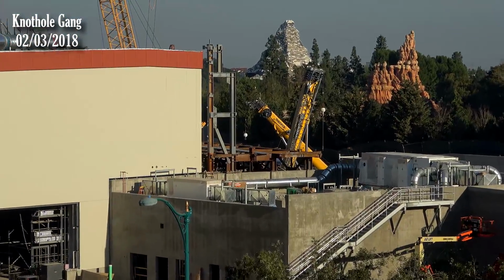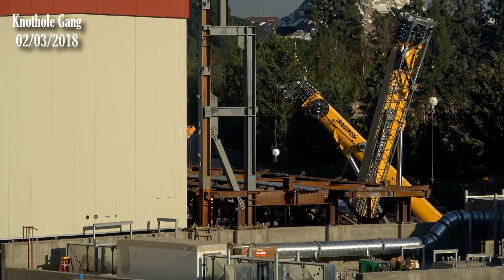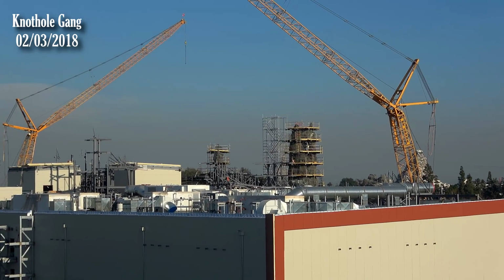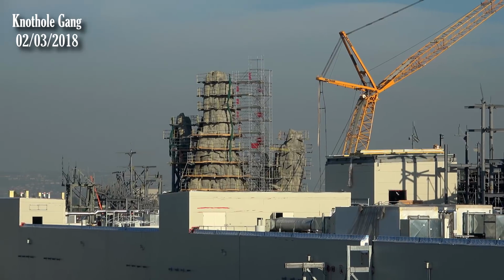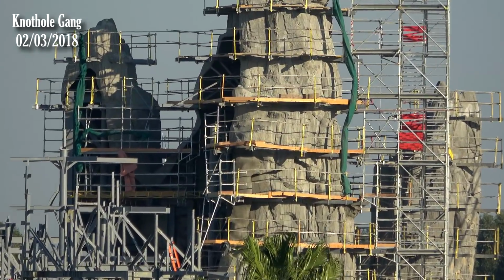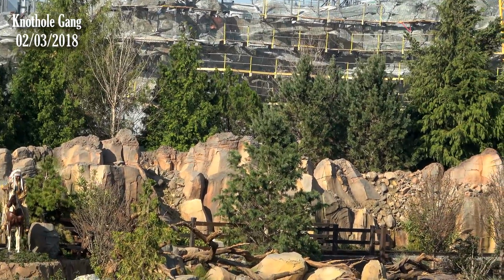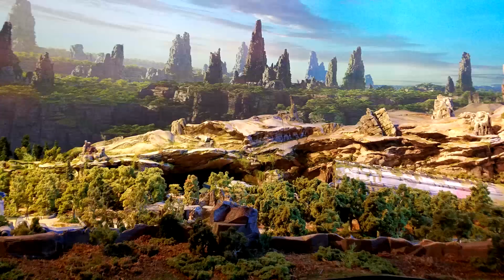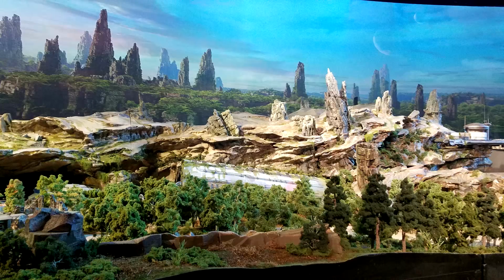Plotting new peaks on model - Star Wars Land Construction - Pt. 131 | 02-03-18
Following up on the new finds last week, with progress on the new rockwork forming in front of Battle Escape. We'll also plot on the Galaxys Edge Model several new peaks being formed on TOP of the Battle Escape building.

AND I WILL NEVER EVER EVER EVER NEVER GET A DRONE AND FLY IT OVER STAR WARS LAND OR ANY OTHER PART OF DISNEYLAND.  NEVER EVER.  STOP ASKING.

Special thanks to our Producers:
Evan James
Cameron Wood

All video is shot on location in HD at Disneyland and Disney's California Adventure.

Fresh Baked is the leading authority on how to have a good time at  Disneyland.  We provide weekly reports from the parks, special features and more!